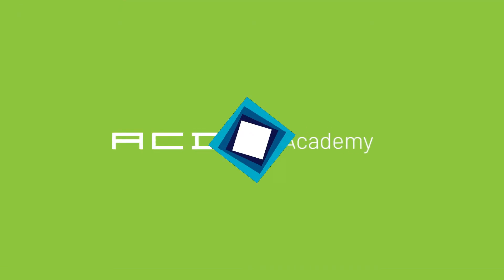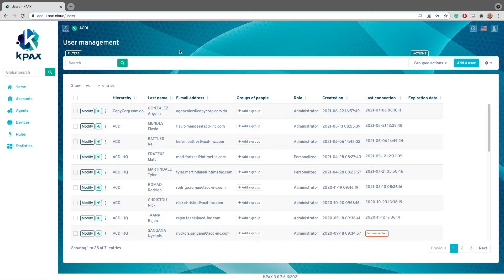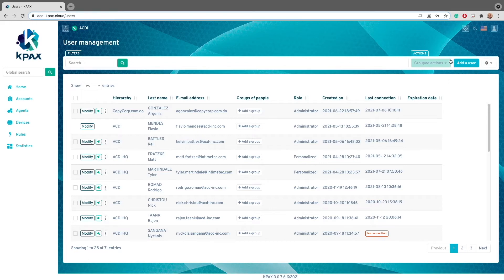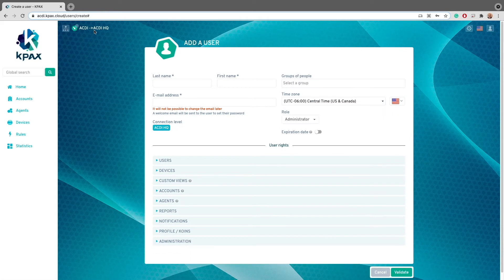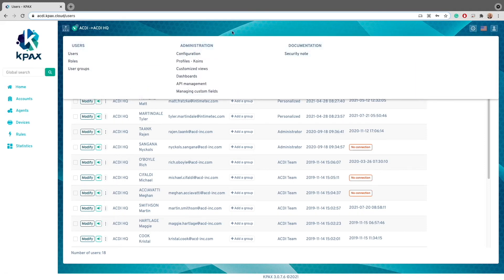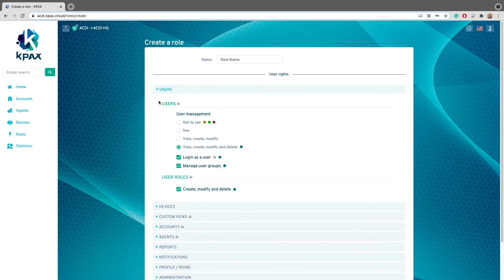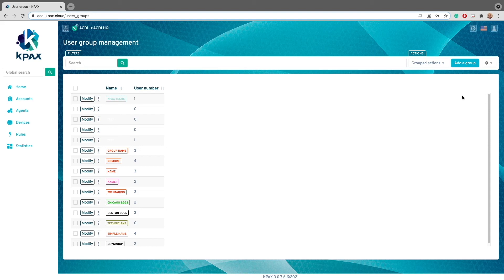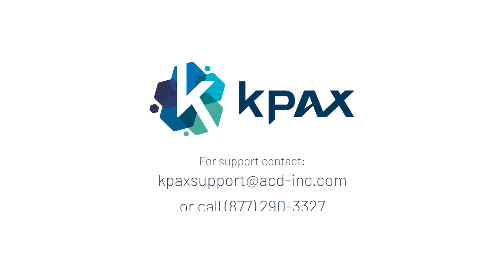KPAX Training | User Settings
In this installment of ACDI Academy, we give you an in-depth look at the KPAX print fleet management software user management capabilities, with tips and tricks for getting the most out of KPAX.